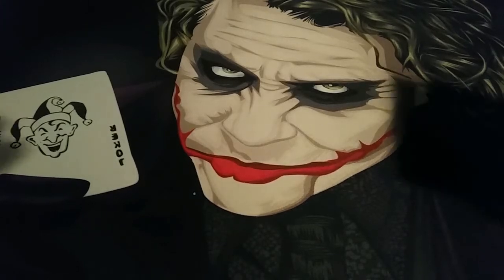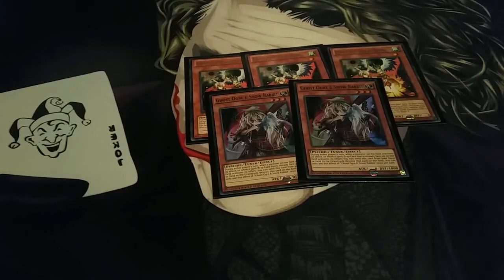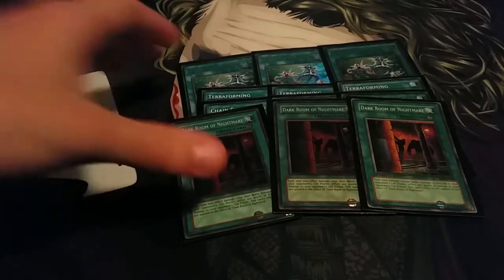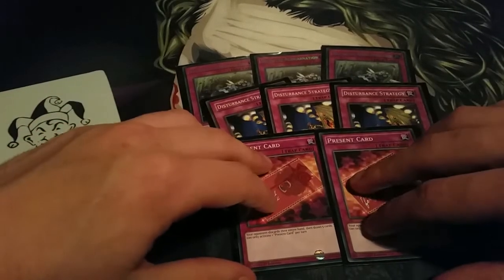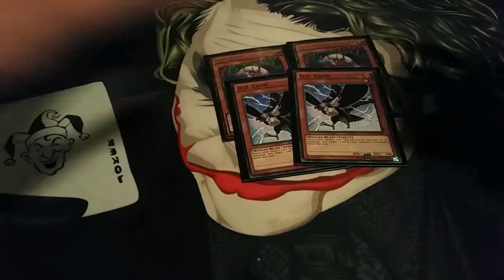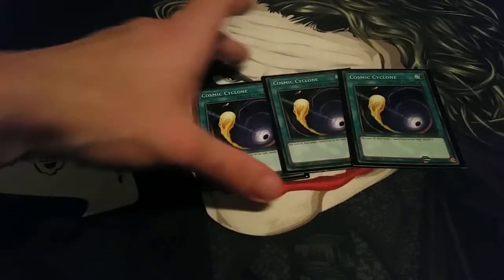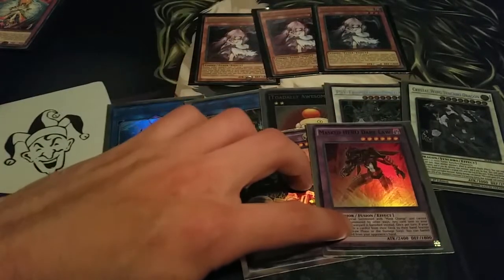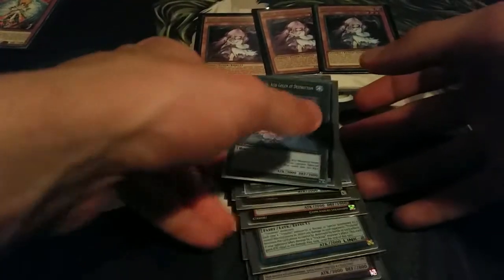TRICKSTAR DECK PROFILE 2018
IT'S TIME FOR ANOTHER UPDATED DECK MY TRICKSTARS ARE SO CLOSE TO BEING COMPLETELY THE BEST THEY CAN BE JUST MISSING ASHES. CAN ANYONE HELP?

IF YOU WANNA MESSAGE ME PERSONALLY HERE ARE THE SOCIAL NETWORKS I'M APART OF: